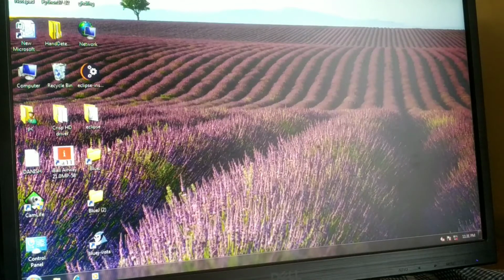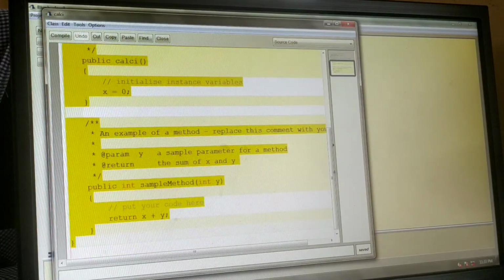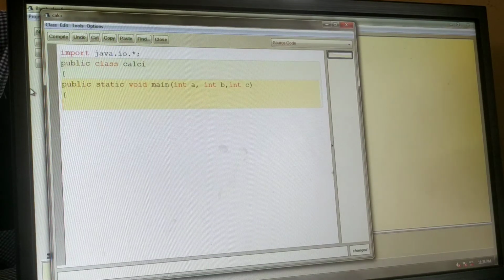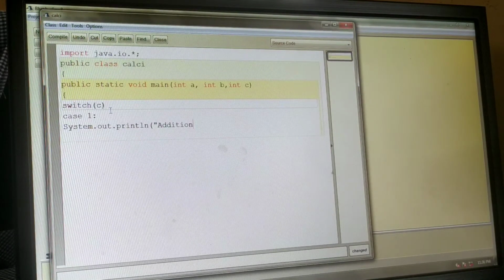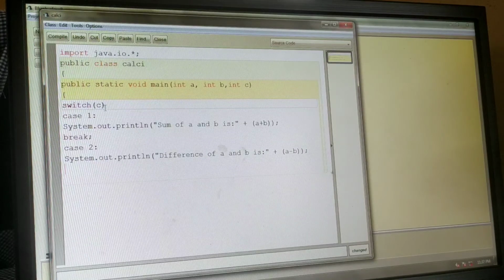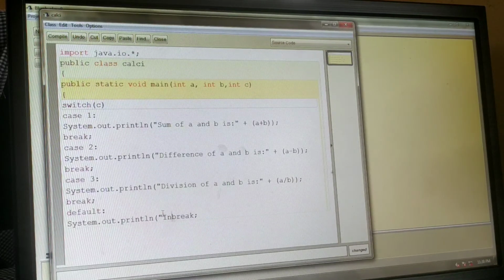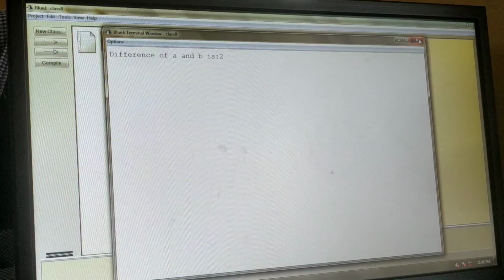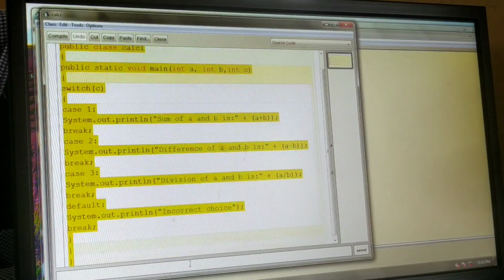Computer Execution of java program on BlueJ